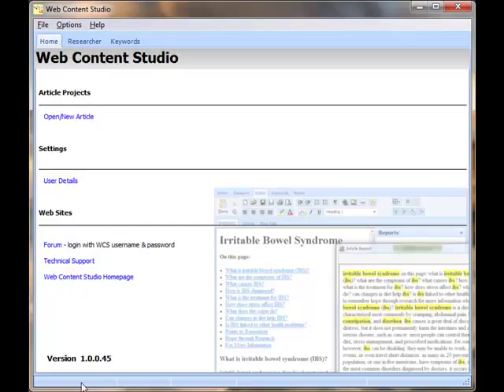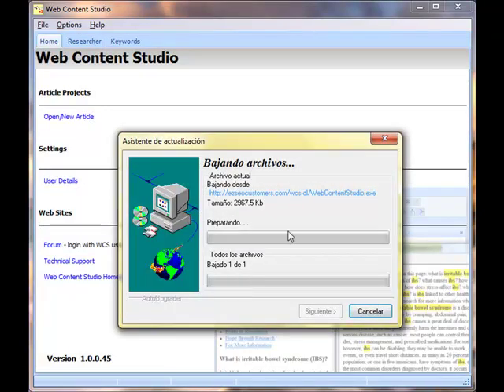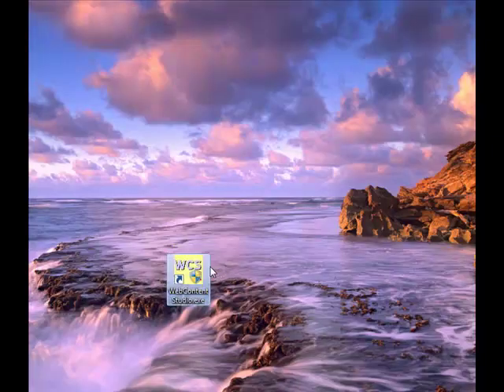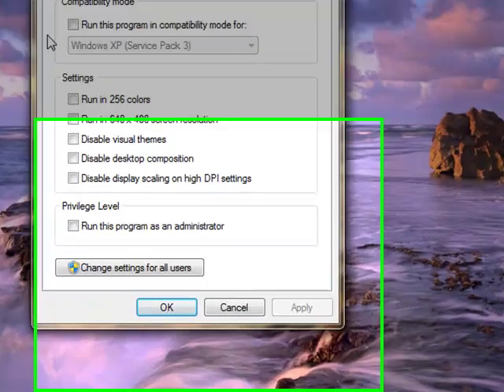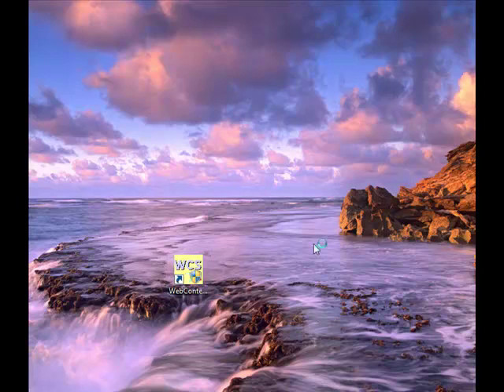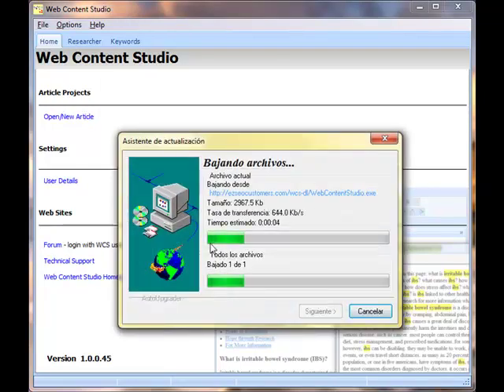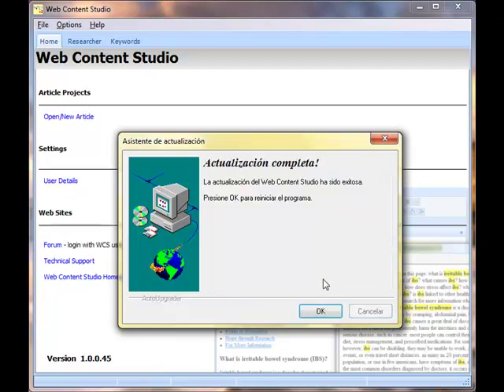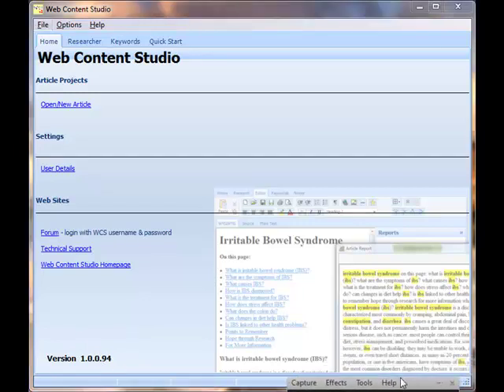Running Programs as Administrator in WIndows 7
Some programs need to always be "Run As Administrator" if they are to work properly under Windows 7 (and indeed Vista).  This video shows you how to setup the icon that runs your program so that it always Runs As Administrator.